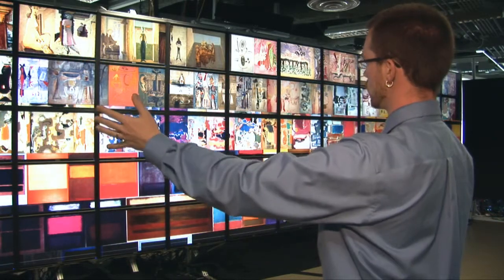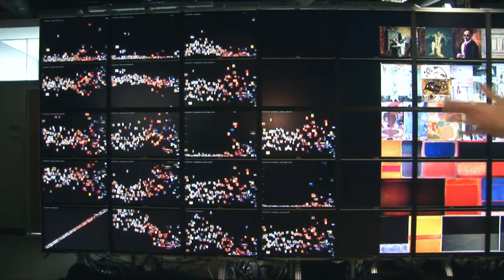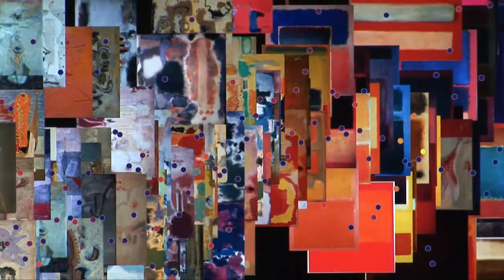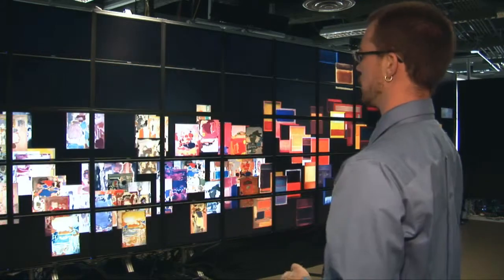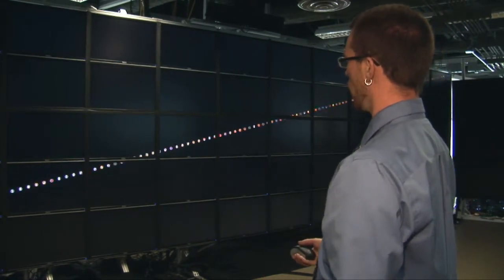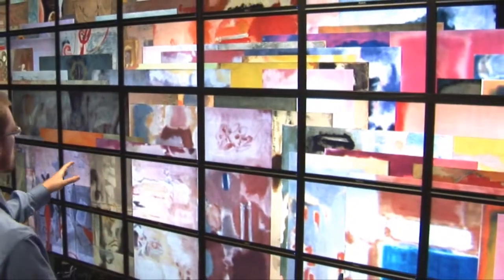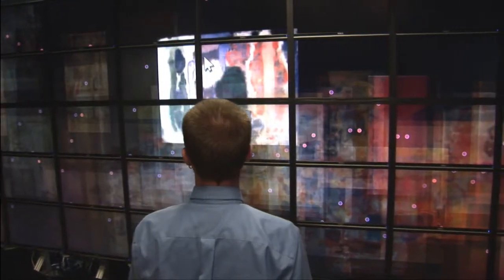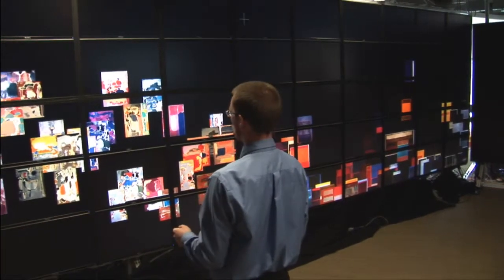Cultural Analysis - Mark Rothko Paintings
Presentation by Jeremy Douglass, on the 287-Megapixel HIPerSpace Wall at Calit2

Development of Cultural Analytics software supported by:
UC San Diego Chancellor's Office
UCSD Division, California Instititute for Telecommunications and Information Technology (Calit2)
Center for Research in Computing and the Arts (CRCA)

Graphics, Visualization and Virtual Reality Laboratory (vis.ucsd.edu)